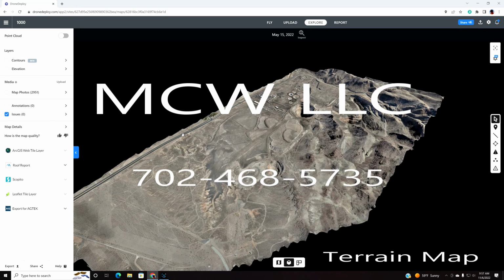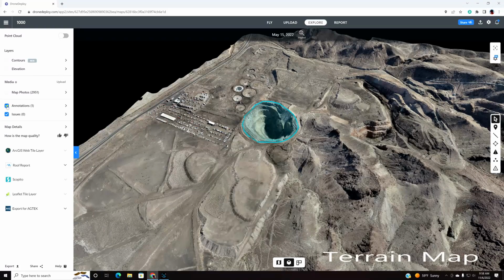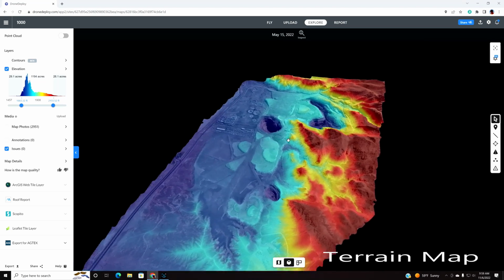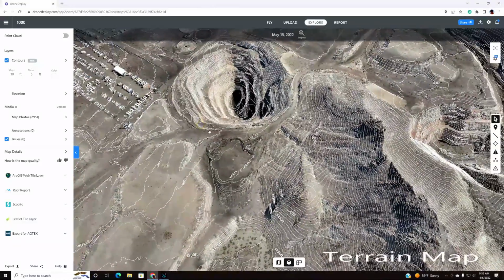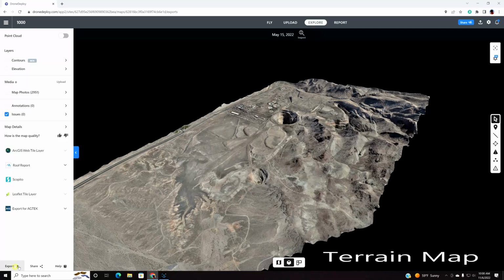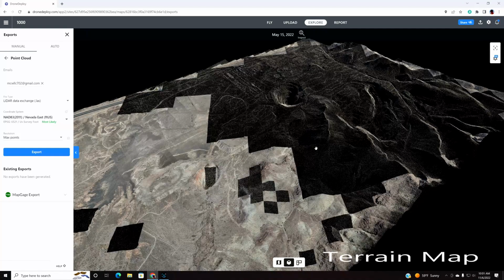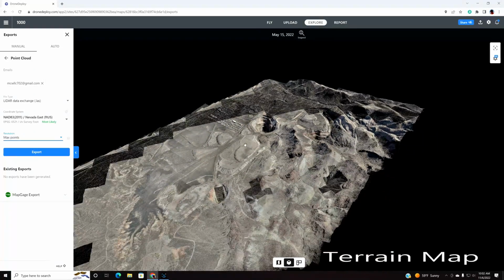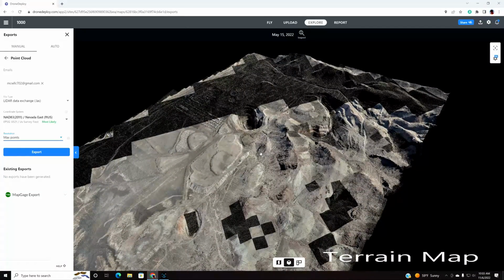Terrain Map by Drone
1000 acre Map by P4P, Terrain Map